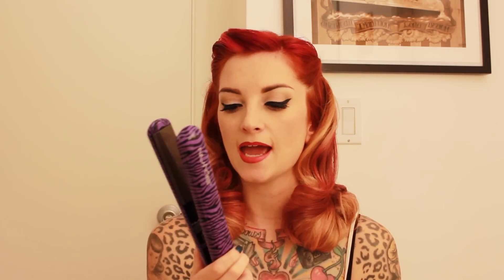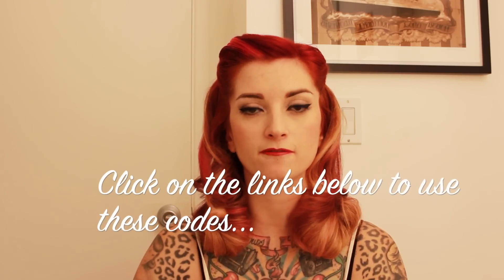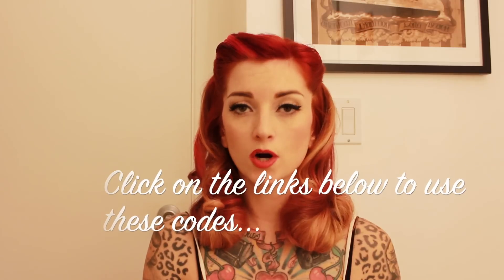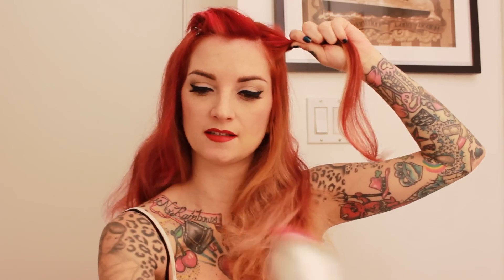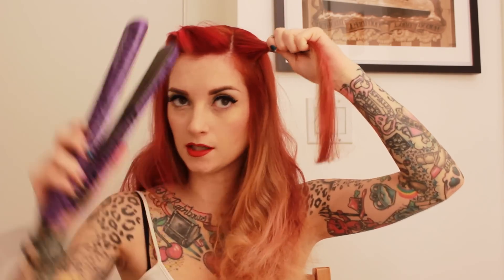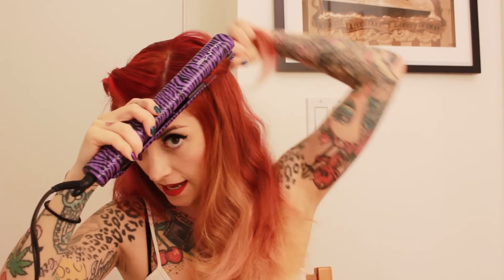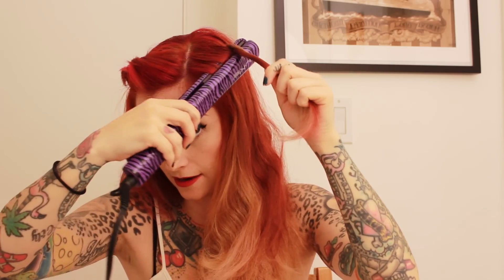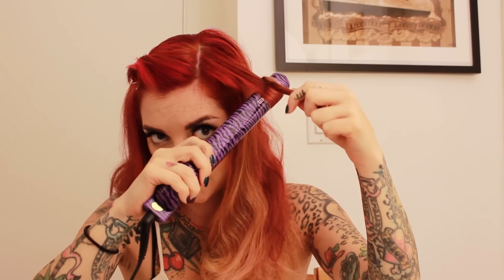EASY 1940's Notebook style vintage curls using a flat iron by CHERRY DOLLFACE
This is a style inspired by Rachel McAdams in the Notebook... and the curls were made using a Nume flat iron!